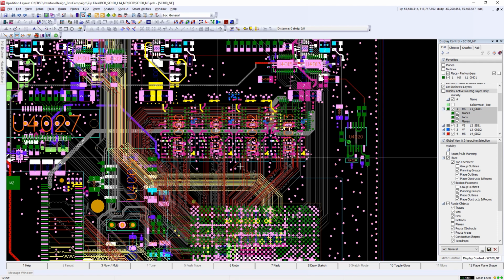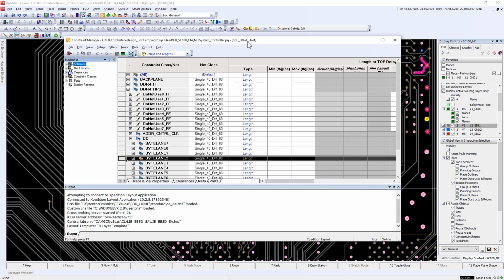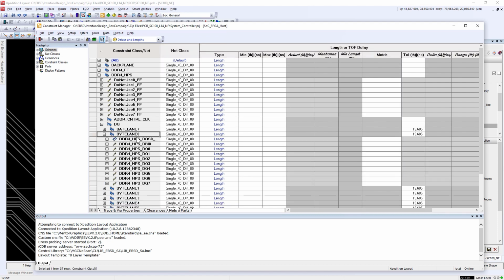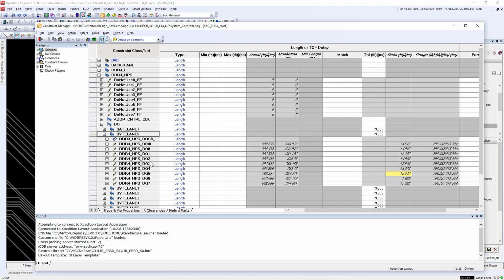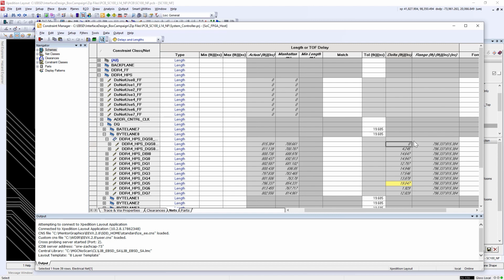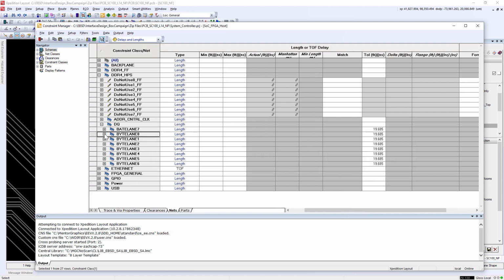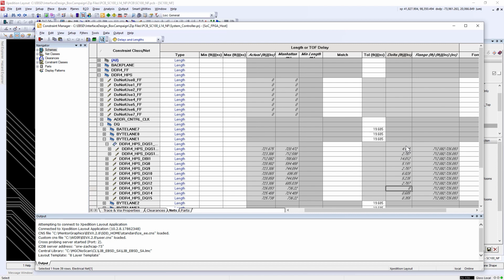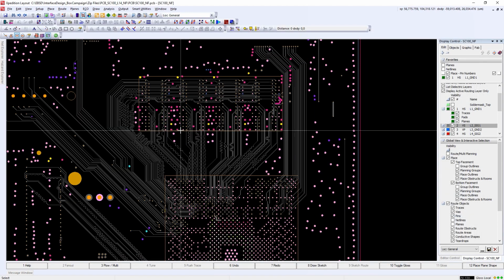Verifying PCB routing against constraints | PCB design flow series: Chapter 3.7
This video describes how constraint validation is used to ensure that the actual routed values on the board match the constraints that were previously defined by the hardware engineer. The constraint manager is a powerful tool that allows the actual routed values on the board to be updated and displayed in the constraint tables. The constraint validation process ensures that there are no violations between the constraints and actual values.